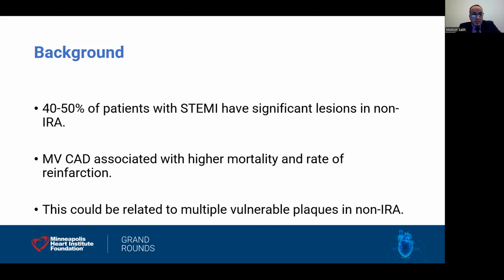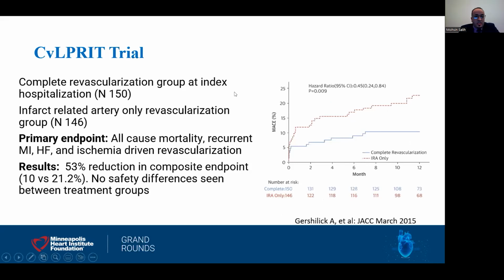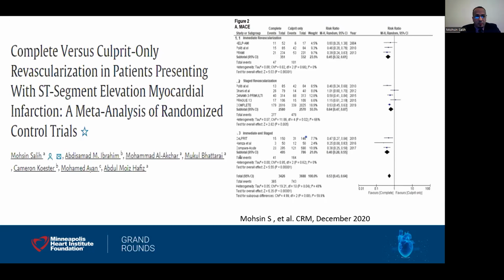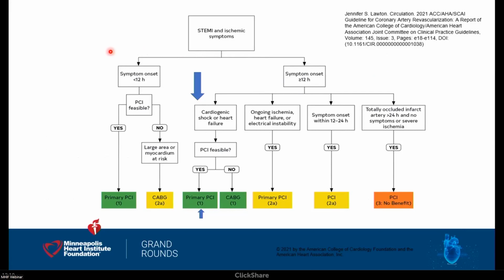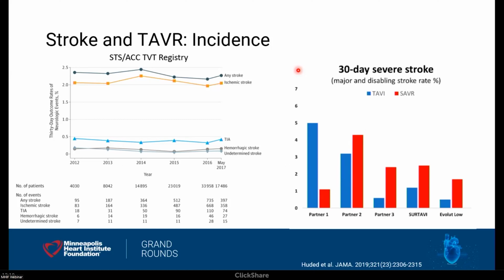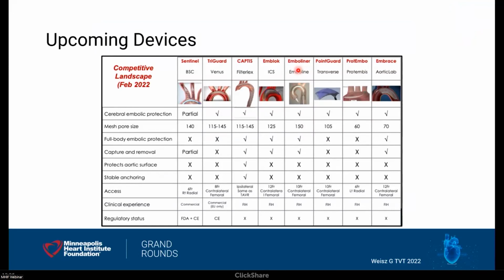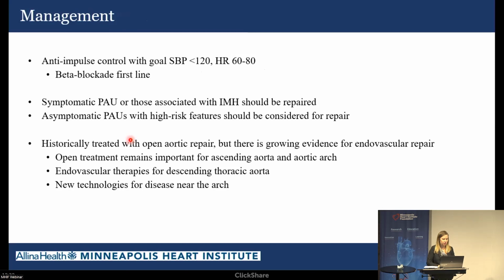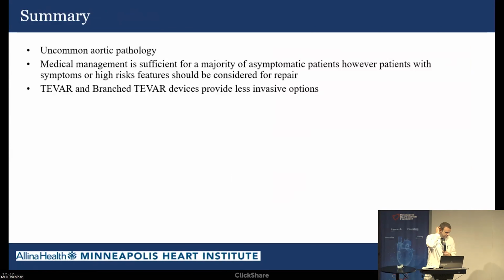Fellows Presentation 2023 (Structural Heart, Interventional, Vascular)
Revascularization Strategy for STEMI with Multivessel Coronary Artery Disease | Mohsin Salih, MD, MS, FACP
Fellow, Interventional Cardiology, Allina Health Minneapolis Heart Institute

Revascularization in ST-elevation Myocardial Infarction with Shock | Khalid Changal, MD

Cerebral Embolic Protection during Transcatheter Aortic Valve Replacement | Konstantinos Voudris, MD, PhD
Fellow, Structural Heart Disease, Allina Health Minneapolis Heart Institute

Penetrating Aortic Ulcers: Case Review and Recommendations | Sarah E. Langdon, MD & Christopher Pedersen, MD
Fellow, Vascular Surgery, Allina Health Minneapolis Heart Institute